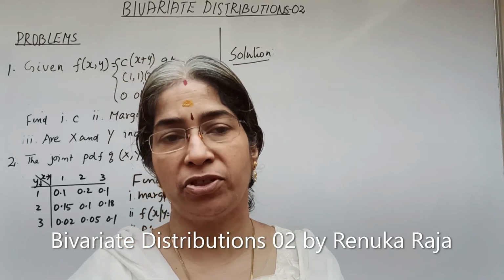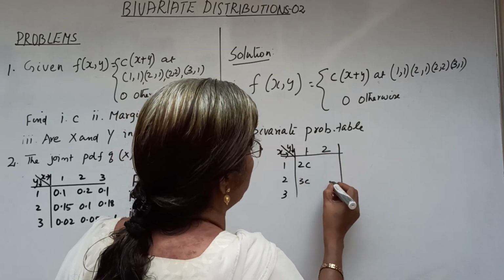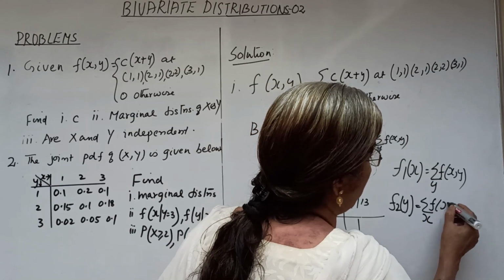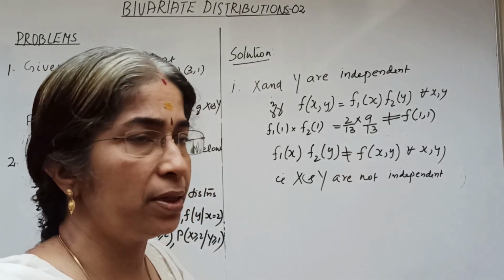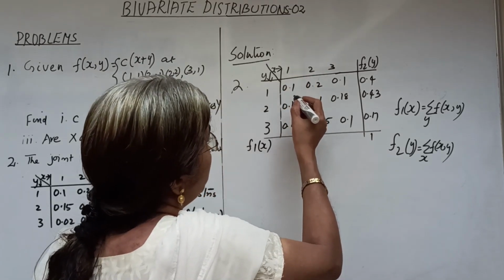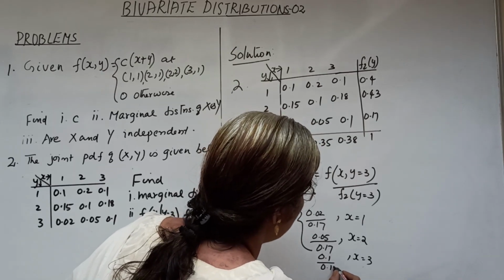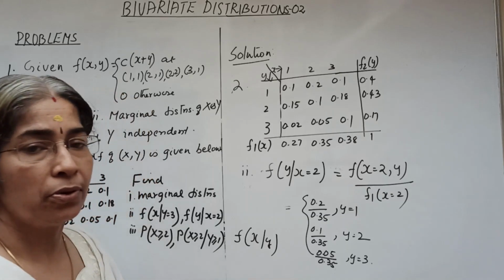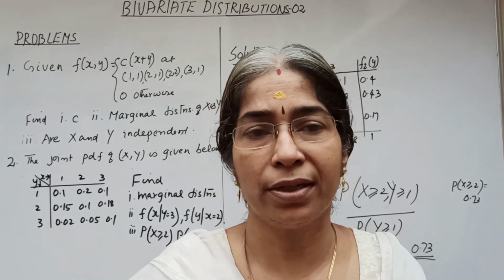Bivariate Distributions-02: Problems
Statistics Bivariate Distributions-02: Problems by Renuka Raja, Sakthan Thampuran College of Mathematics and Arts, Thrissur, Kerala